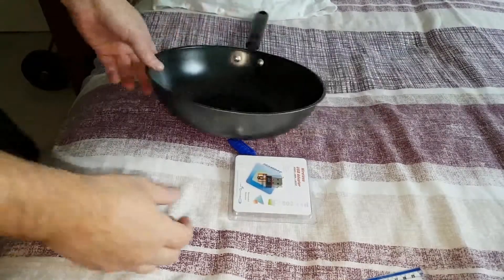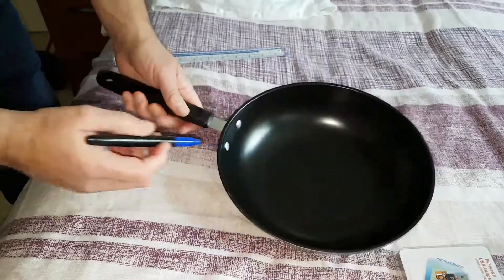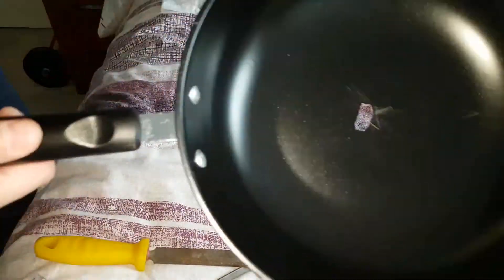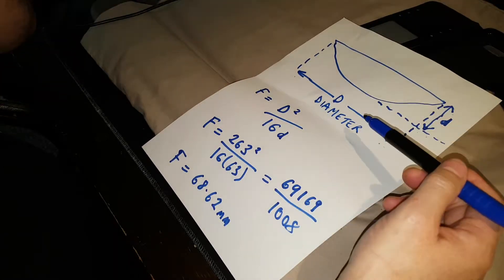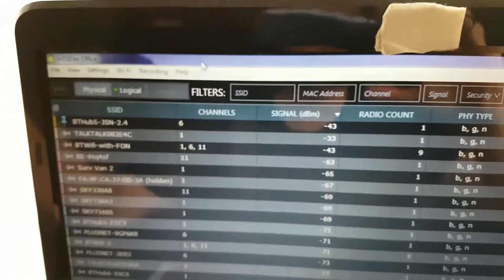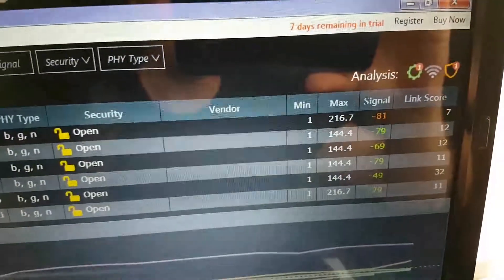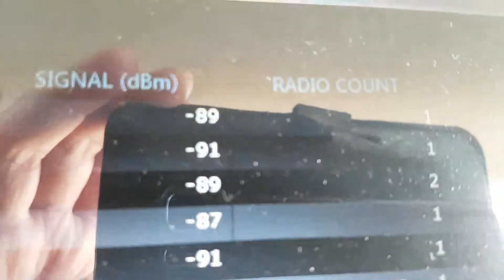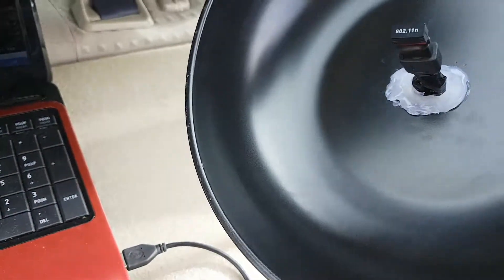How to create a WokFI or directional antennae for under £5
Instructions and testing of a WokFI i created for under £5. All info for building and testing is inside the video.

Tools needed to build:

Drill and drill bits, 2mm - 8.5mm etc.
Metal Files to clean up the hole,
Bluetac or Hot glue to secure the adaptor in place,

Additional items:

Laptop for outside testing,

Program used was InSSIDer Office,
Worked fine on windows 7 ~ 64bit.

Available here for a 7 day trial.

Or if on XP (for testing)  you can use Netstumbler, which I highly recommend.

Finally, the USB wifi adaptor used in this video was this one: